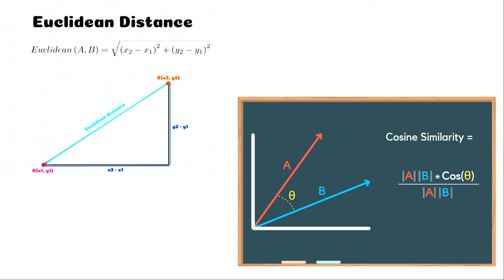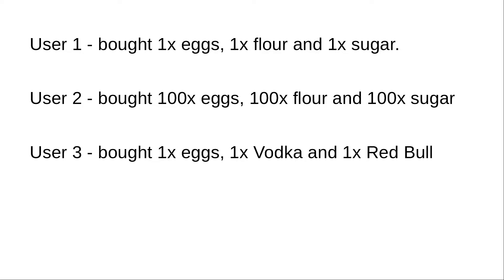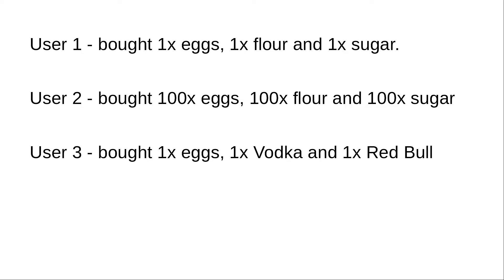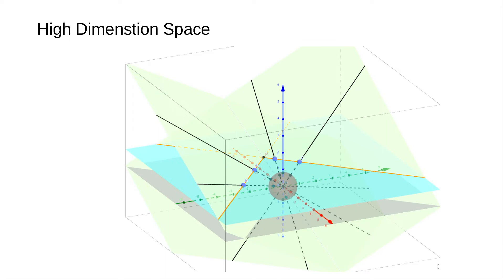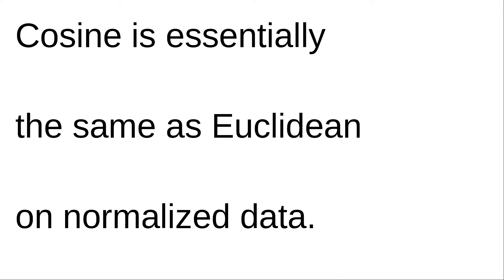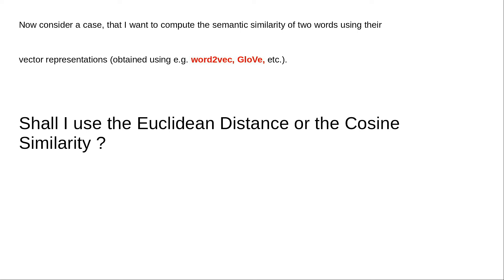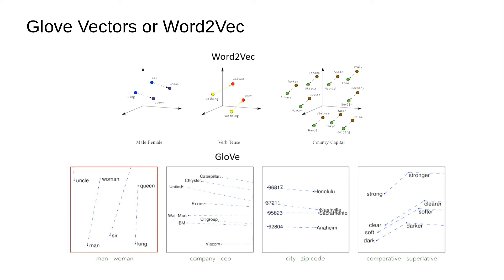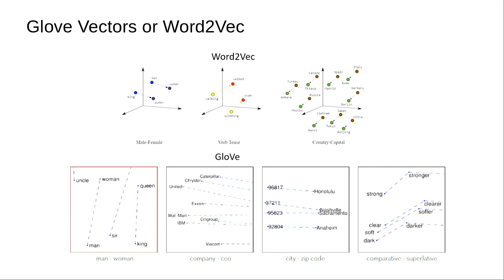Cosine Distance vs Euclidean Distance in Machine Learning and NLP with Word2Vec or Glove Vectors